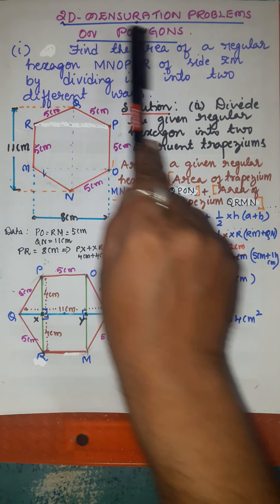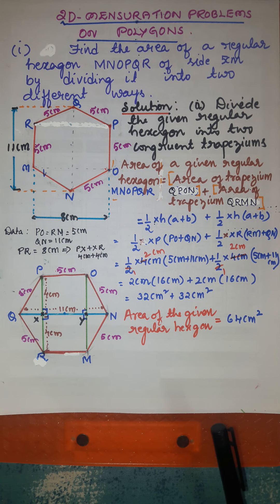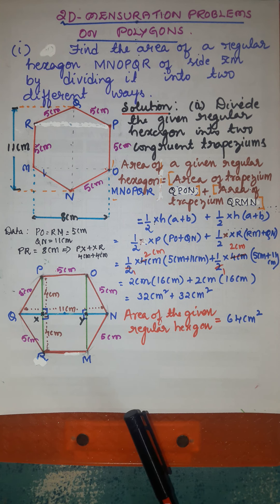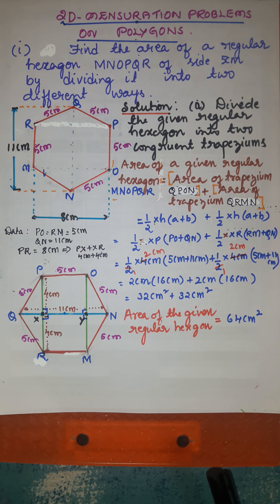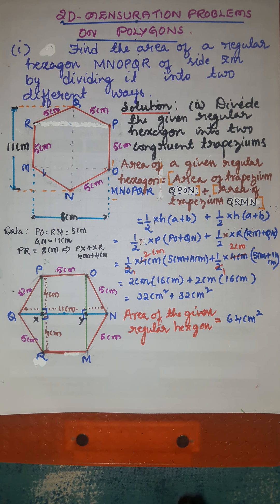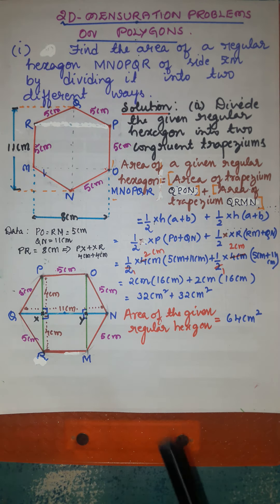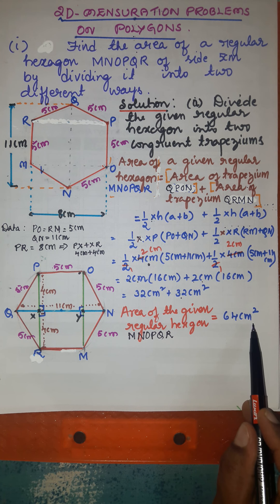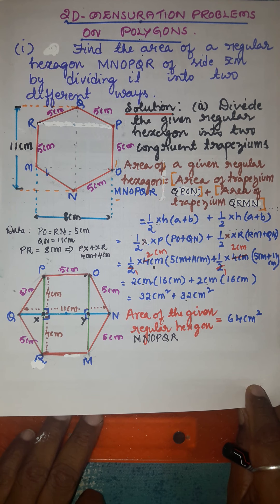PROBLEMS ON 2D MENSURATION -4( METHOD OF SPLITTING A POLYGON)